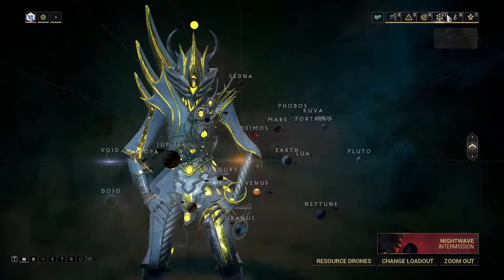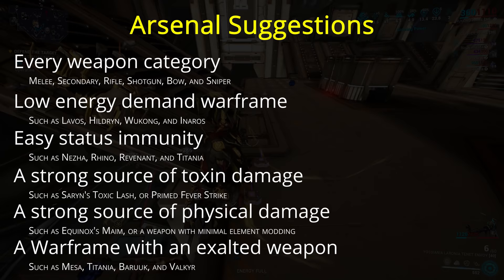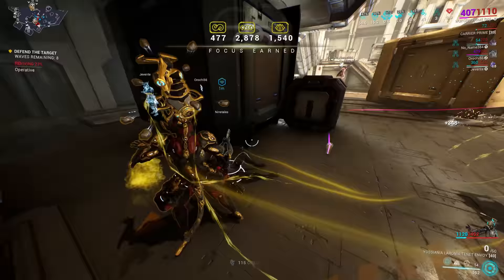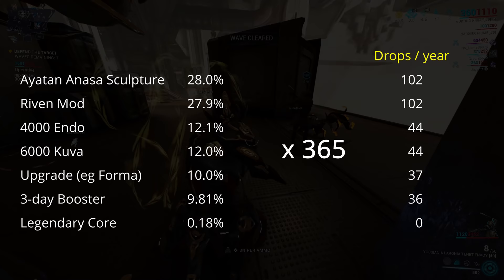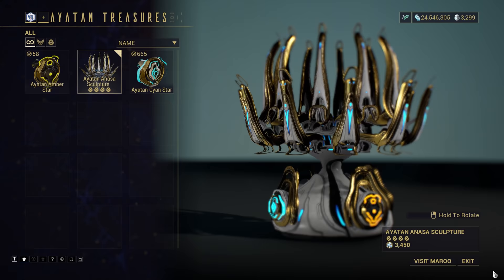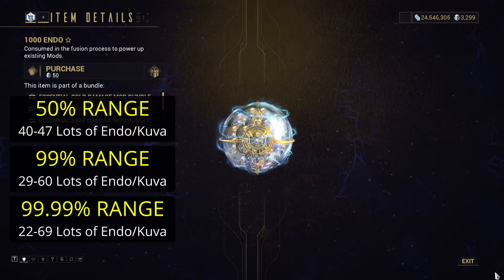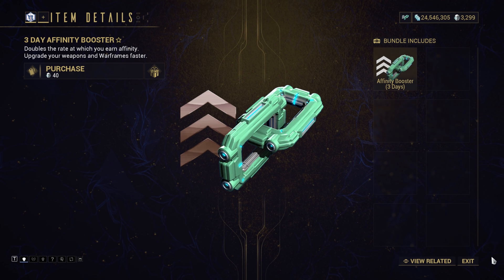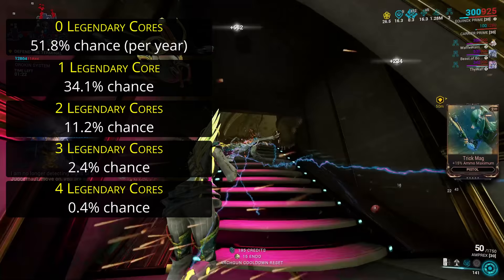Sorties - How (un)lucky can you get? | Warframe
How much of each reward can you really expect from a Sortie this year? I explain not just what a Sortie is, but how the chances work in reality, far beyond a simple average. How many people could be walking away with multiple legendary cores in 2022?

===TIMESTAMPS===
0:00 Introduction
0:36 Basics on Sorties
1:29 Recommended gear
2:47 Reward basics
5:08 Expanded probability

Captions provided by Malysitos, edited by TheKengineer.